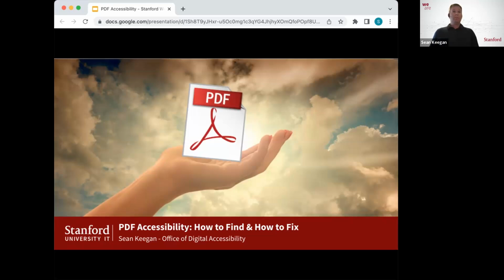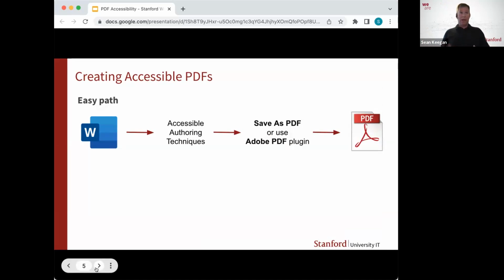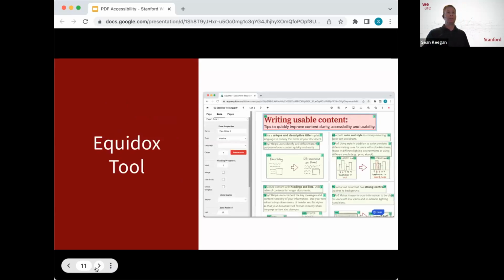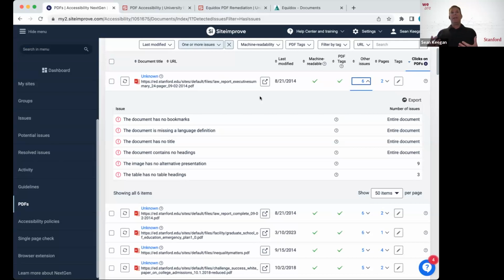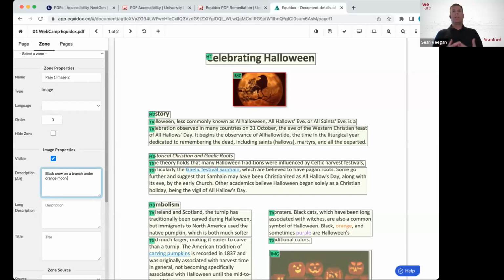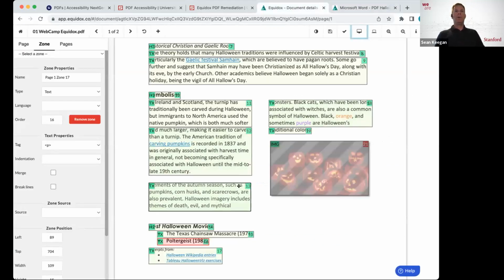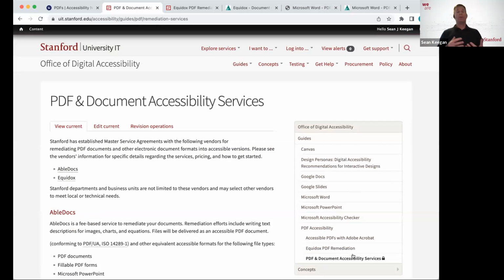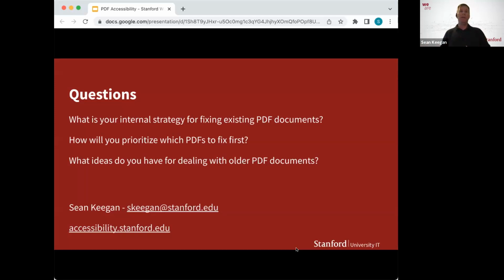PDF Accessibility - How to Find & How to Fix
PDF documents are a common file format found on nearly all websites, yet create multiple accessibility barriers for people with disabilities. While PDFs themselves can be made accessible, the simplicity by which PDFs are generated and a lack of accessible authoring practices result in multiple digital barriers.

Knowing where PDFs exist in your website environment is a first step towards understanding how to prioritize a document accessibility strategy. Website scanning tools, such as Siteimprove or Screaming Frog, can spider through your website identifying where documents exist. Documents flagged as not accessible can either be removed from the website or remediated using different applications, including Adobe Acrobat Pro or Equidox.

This session will share strategies for identifying existing PDF documents, prioritizing which documents should be remediated first, and the software applications and techniques to fix PDF accessibility errors.